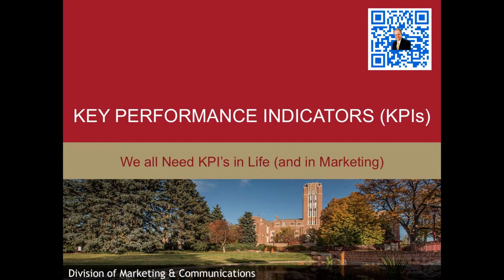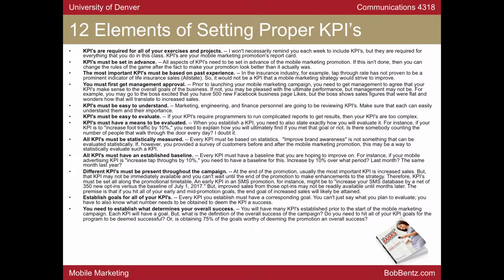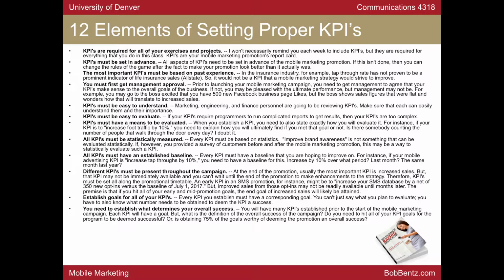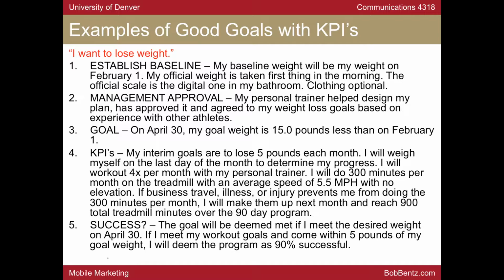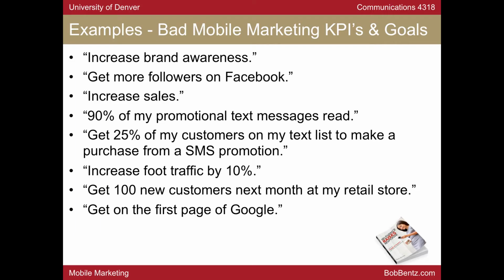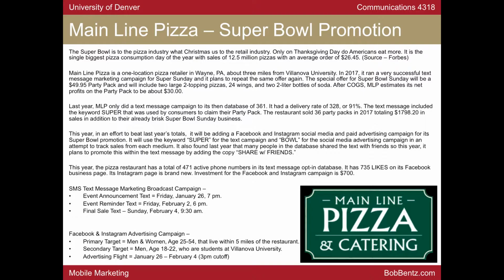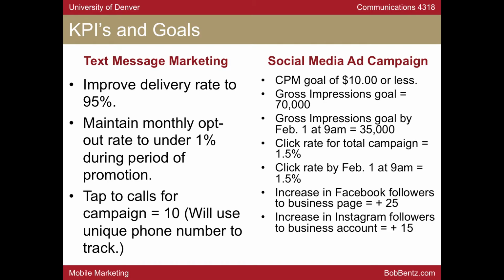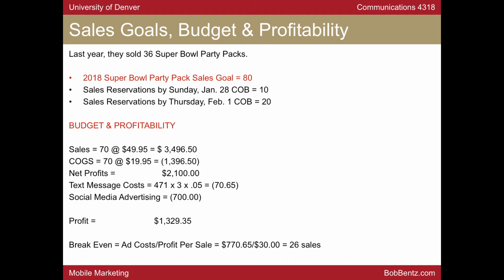How to Establish KPI's for Your Mobile Marketing Program | Bob Bentz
Bob Bentz, adjunct at the University of Denver, discusses establishing KPI's (Key Performance Indicators) for COMM 4318 class in Mobile Marketing.  This is also a valuable video for anybody involved in marketing at American businesses.  It provides you with insight as to how to establish effective key performance indicators for mobile marketing campaigns.

Bob Bentz is the author of Relevance Raises Response: How to Engage and Acquire with Mobile Marketing He is also the president of mobile-first digital agency Purplegator

digitalmarketing videoadvertising marketingagency purplegator At Purplegator, we believe in crafting personalized marketing strategies that align with our clients' unique goals and target audiences. Our team of experienced professionals is dedicated to driving measurable growth and maximizing ROI through data-driven campaigns and cutting-edge techniques.

Let's take your business to the next level, connect with one of our marketing specialists